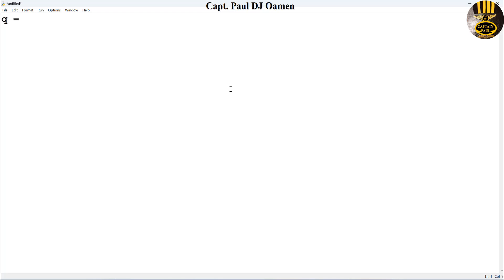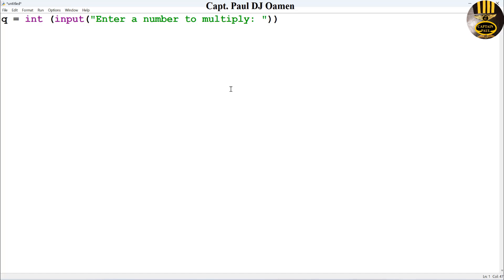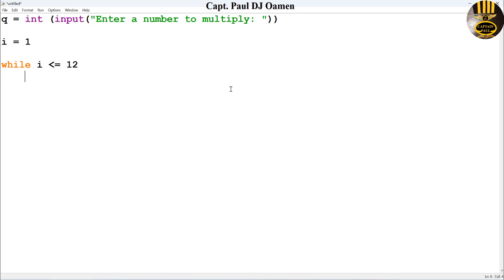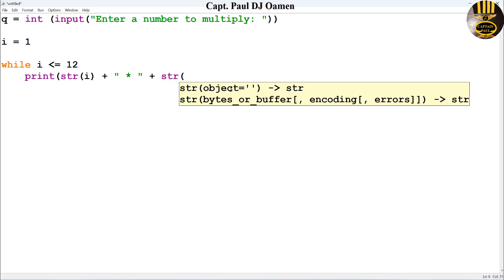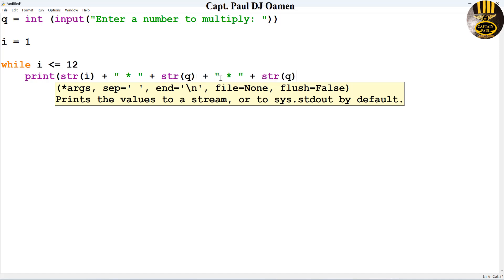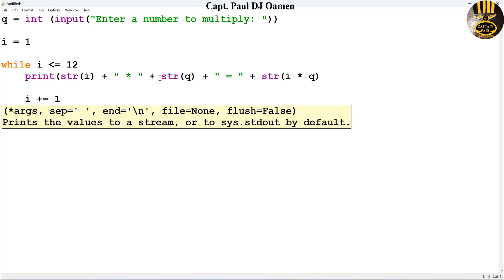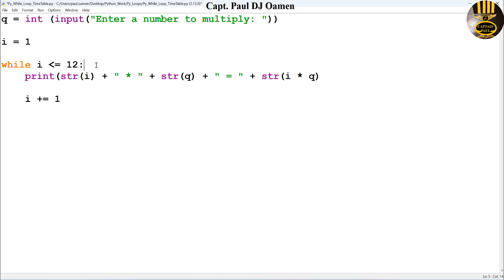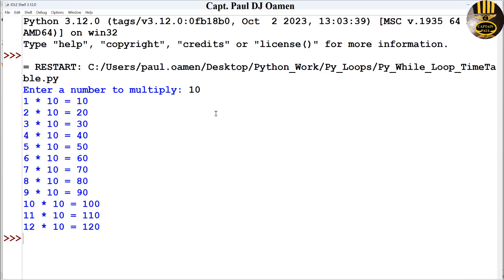How to Create a Multiplication Timetable in Python, using While Loop and Print Command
In the while loop version, you will initialise the counter variable i to 1.
The condition while i is less than and equals to 12 ensures the loop runs until i reaches 12.
After each multiplication and print statement, you increment i by 1 to proceed to the next iteration.